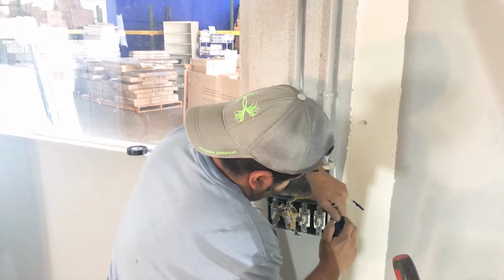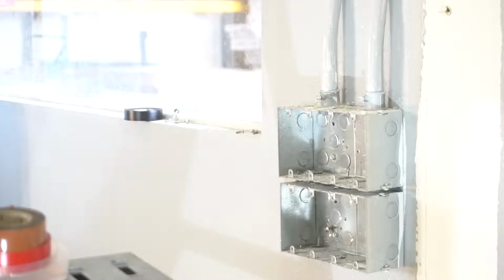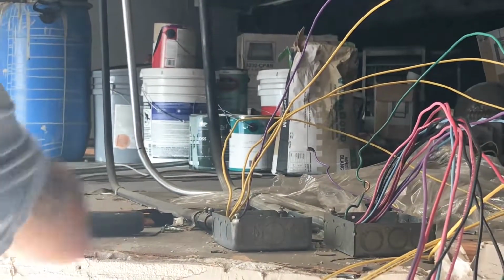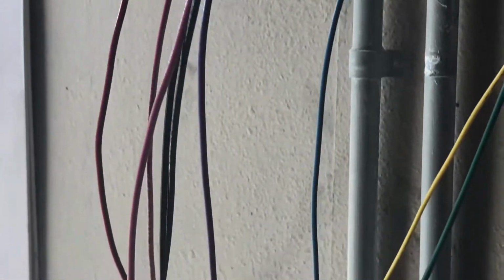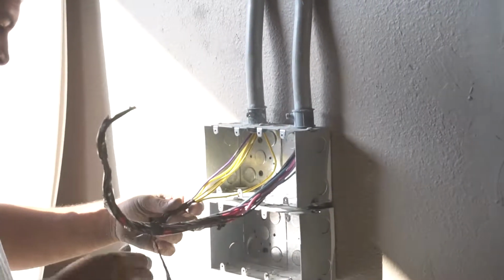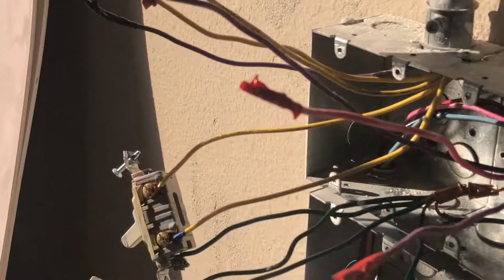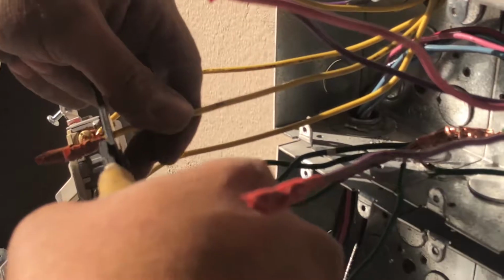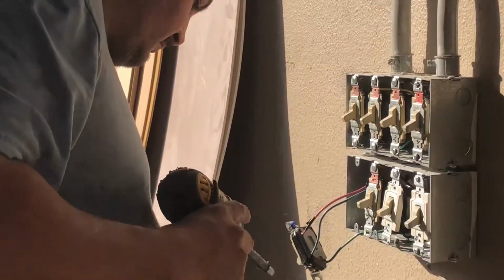How to Move a Surface Mounted Electrical Box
In this Advanced DIY tutorial, you can move an electrical box of switches that are not embedded into a wall into another area of the house by following this process in this step-by-step video.